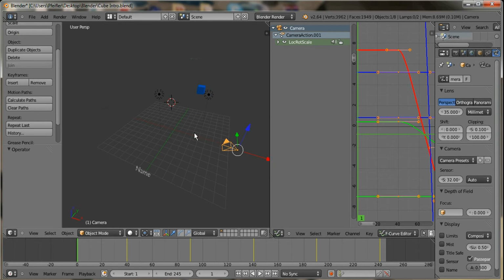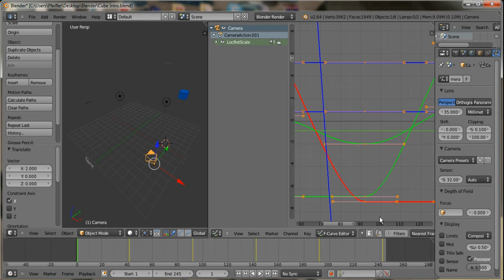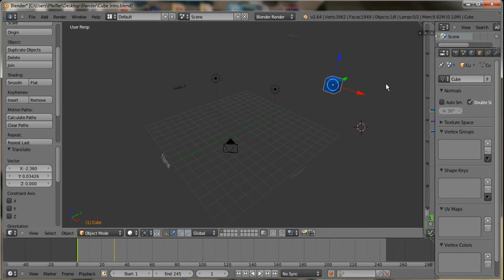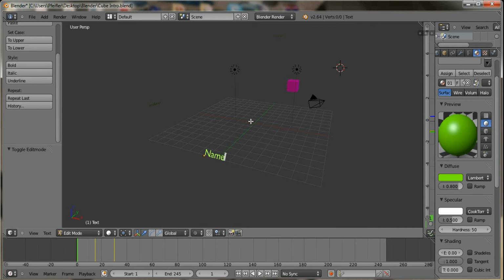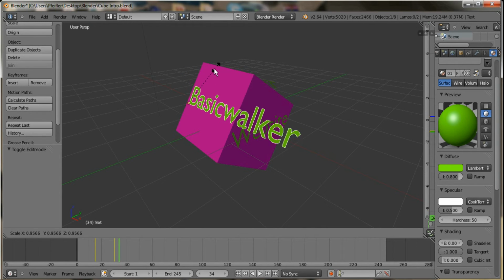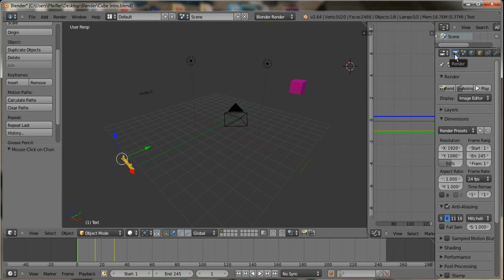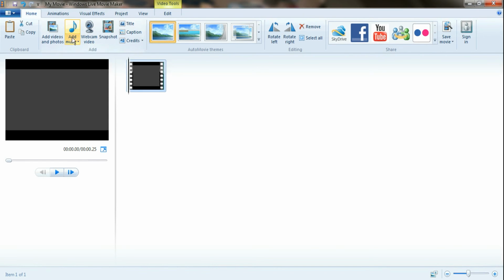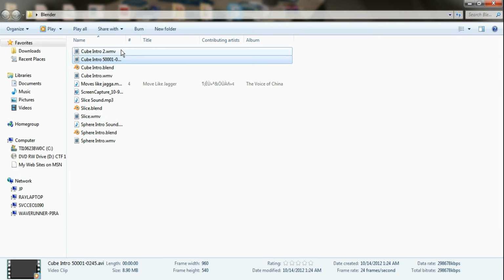Cube Intro Tutorial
This is a tutorial on how to change features in the cube intro.